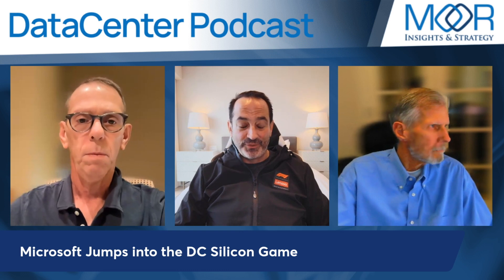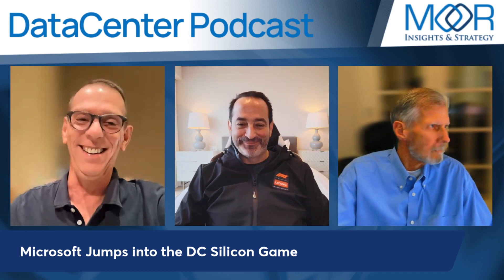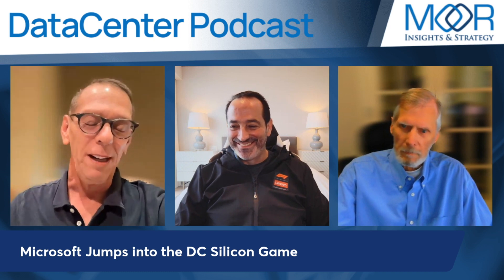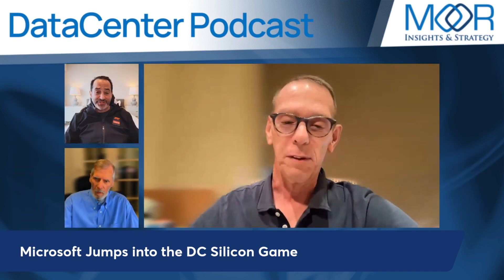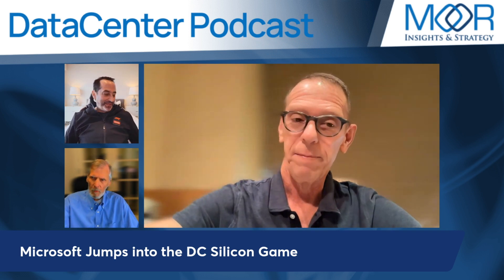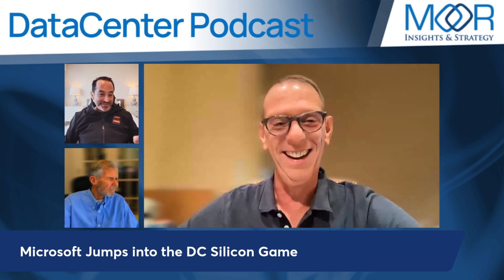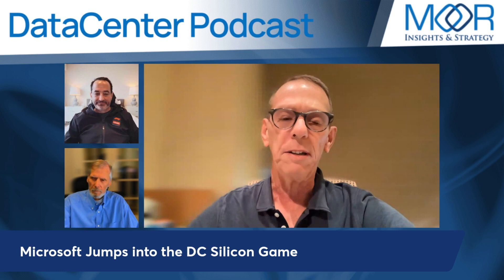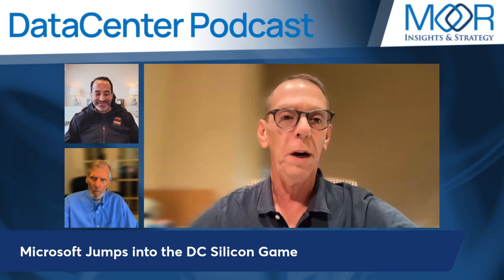Microsoft Jumps into the Silicon Game at Ignite - Episode 13 - DataCenter Podcast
Microsoft Jumps into the Silicon Game at Ignite